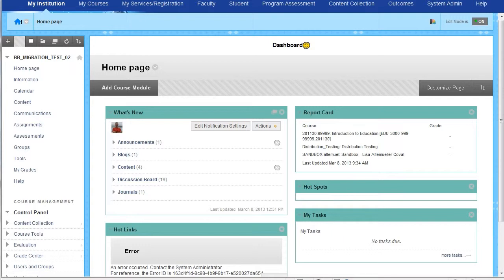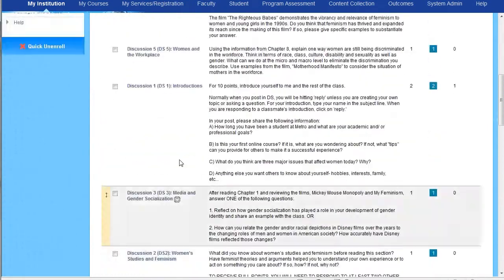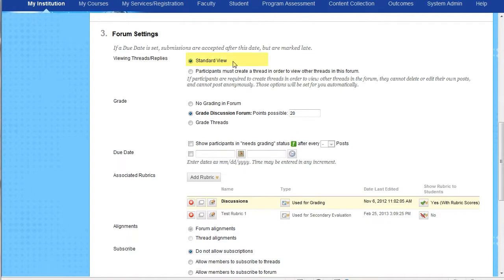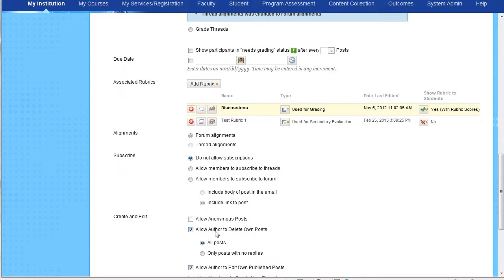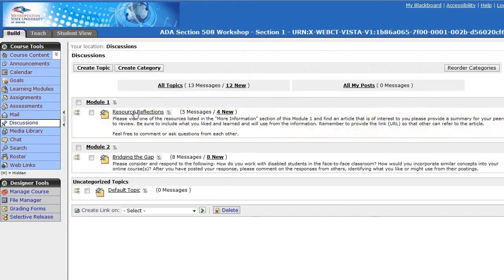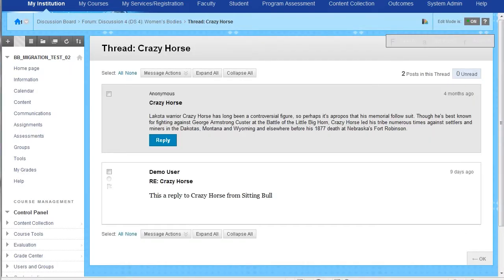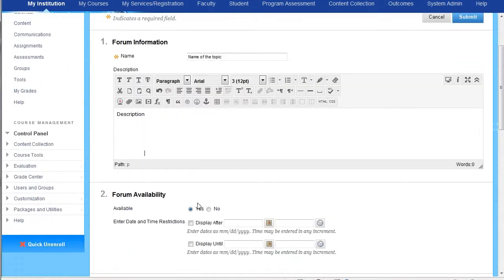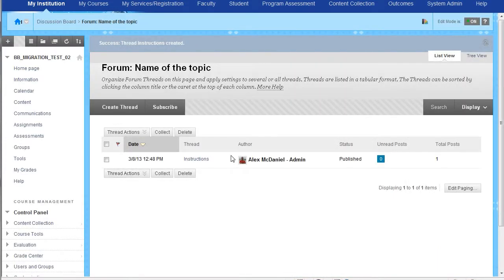Blackboard Learn 9.1 Discussions tool